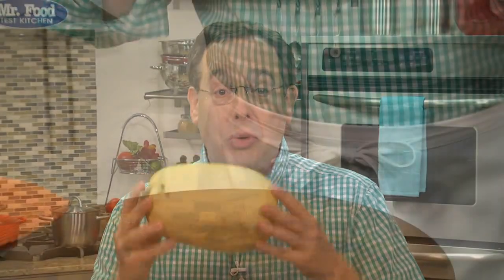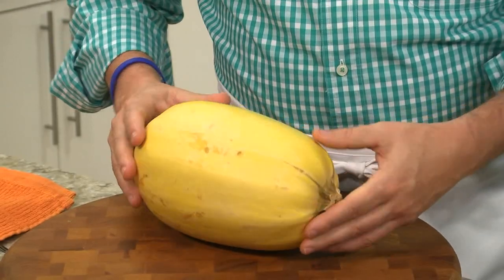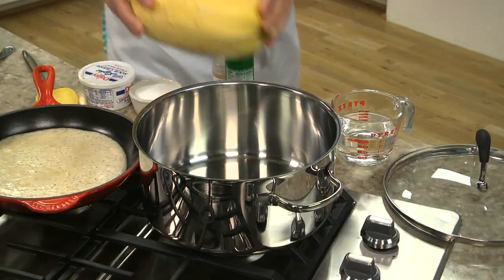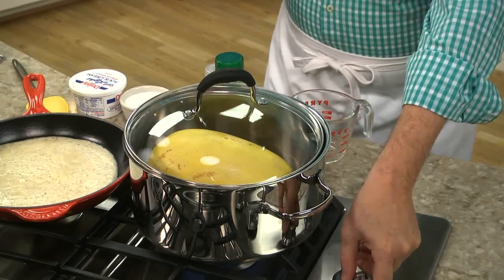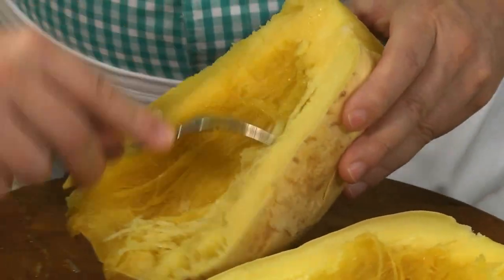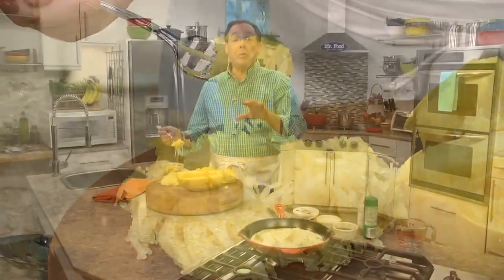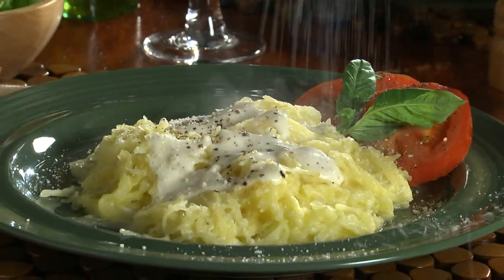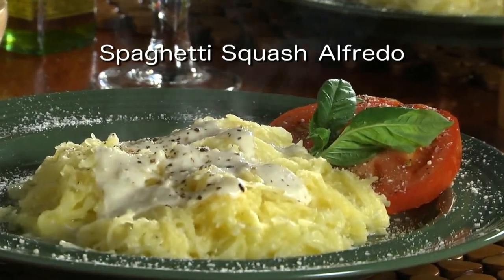Spaghetti Squash Alfredo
Too many people pass right by the spaghetti squash in the supermarket produce section simply because they don't know what it is or how to prepare it.